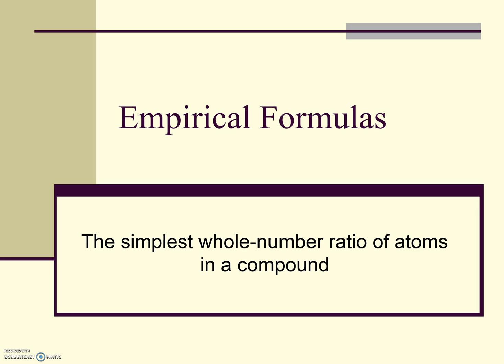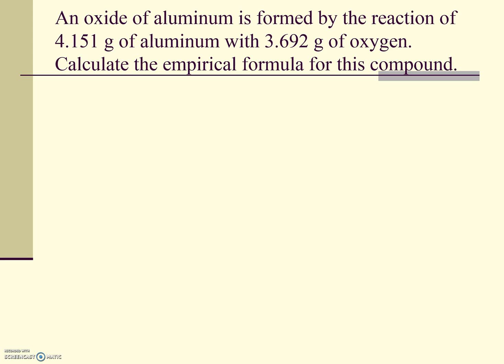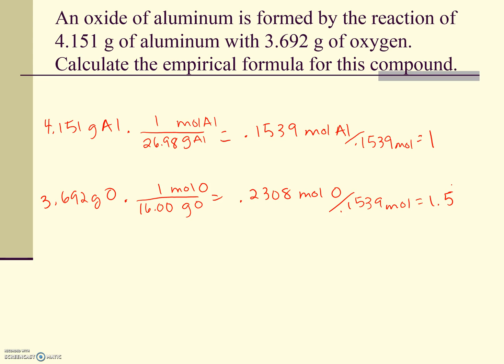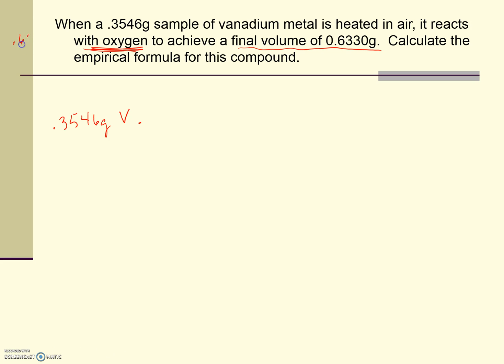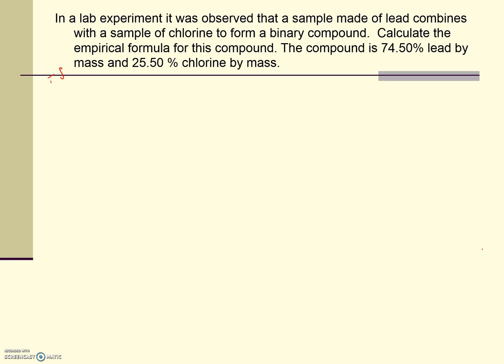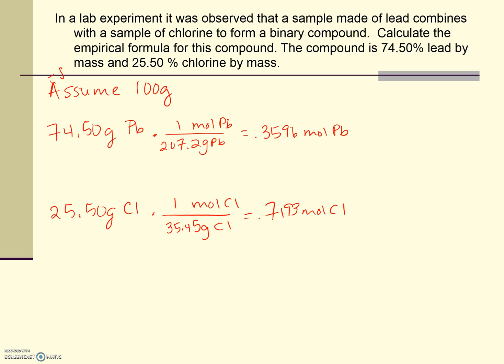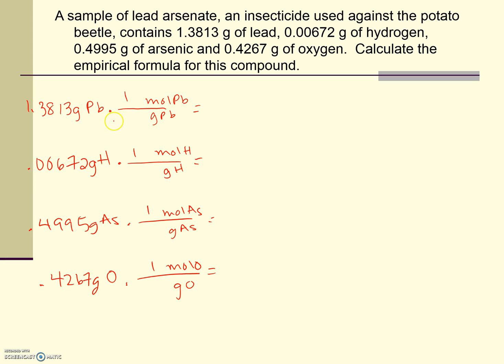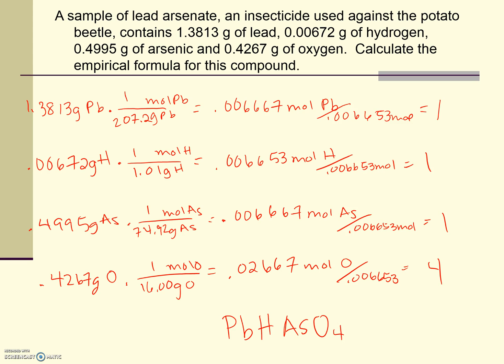Unit 8 empirical formulas V2